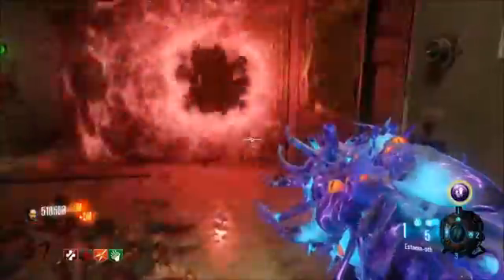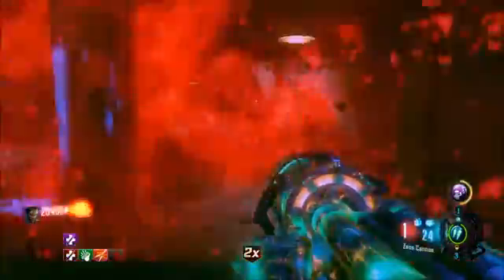Revelations - Review/Thoughts and Opinions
Today I discuss my thoughts on the newest Zombies map Revelations.